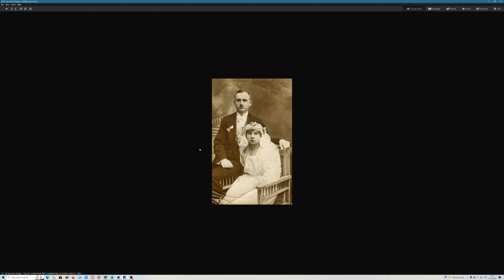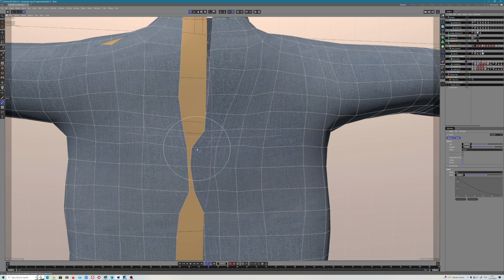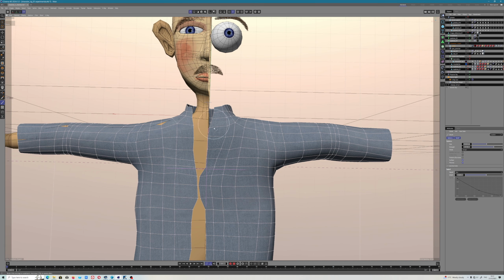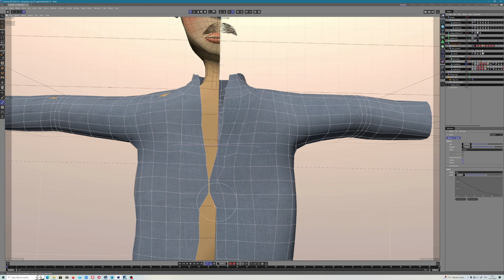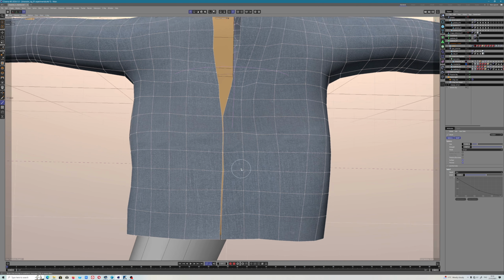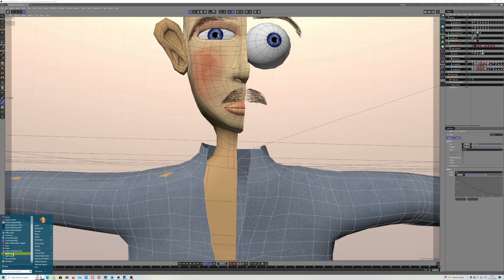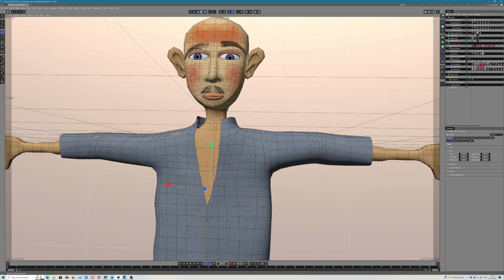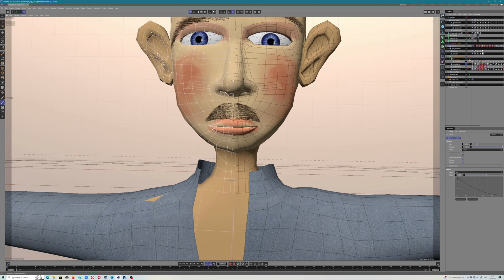Cinema 4D 2024.1 - Smear Brush (basic) - surface option and brush boundry - tutorial EN (2023)